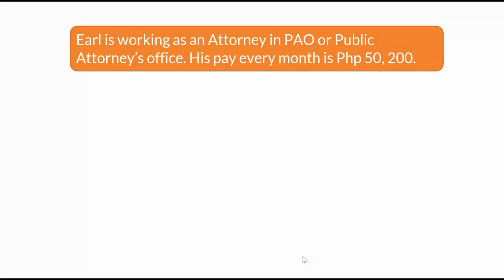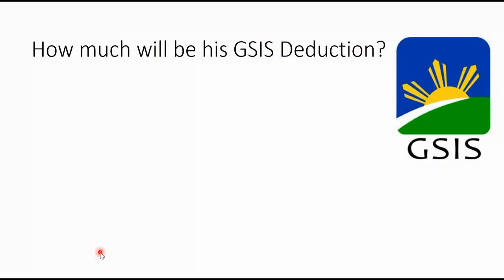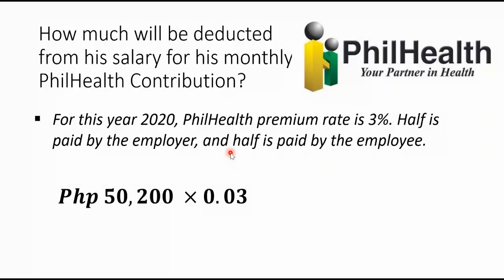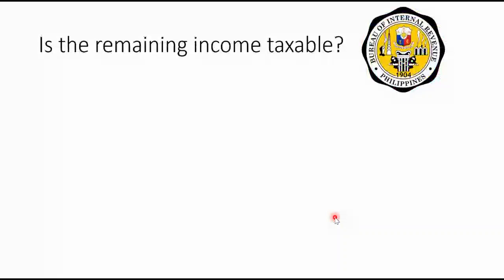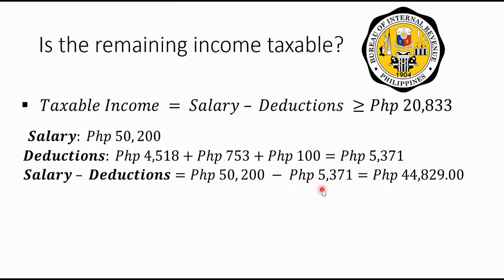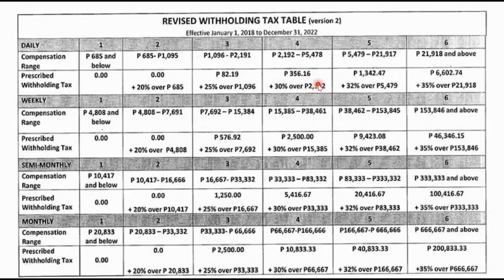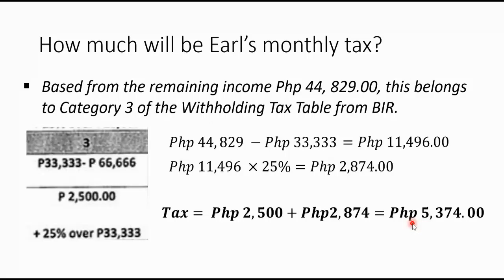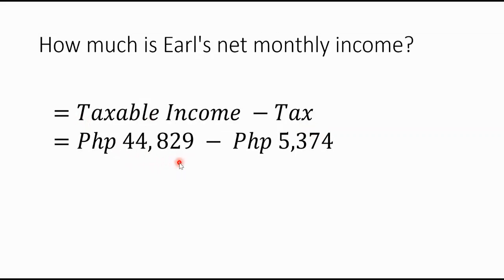Computing Monthly Net Income Public Sector (Philippines)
This video will show how monthly net pay in public sector is calculated including the mandatory government deductions (GSIS, PhilHealth, Pag-ibig, and Tax).